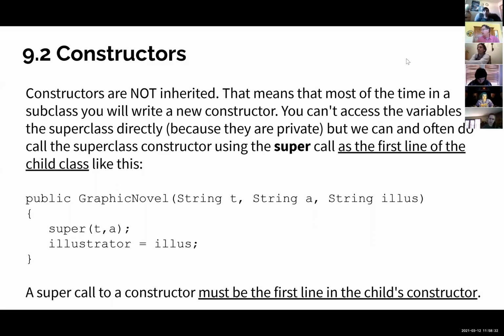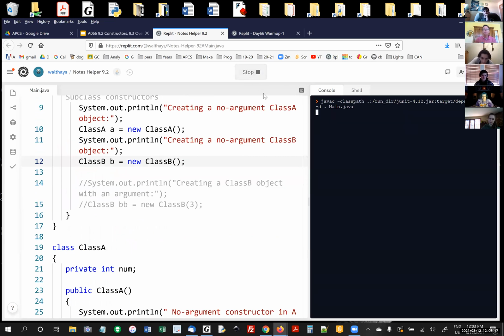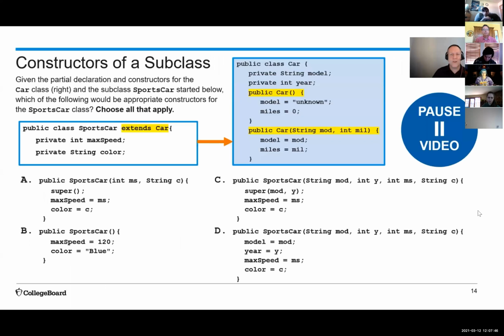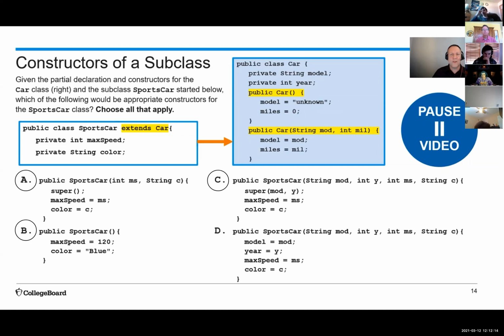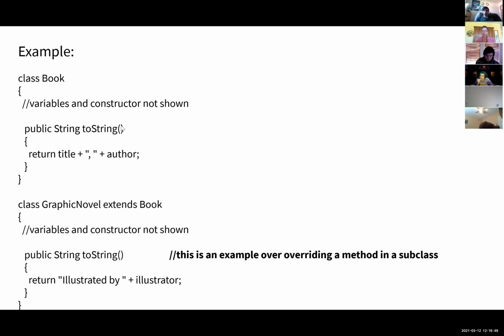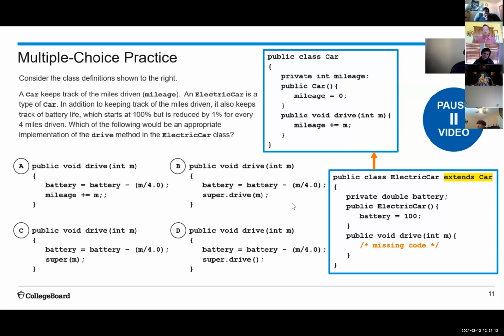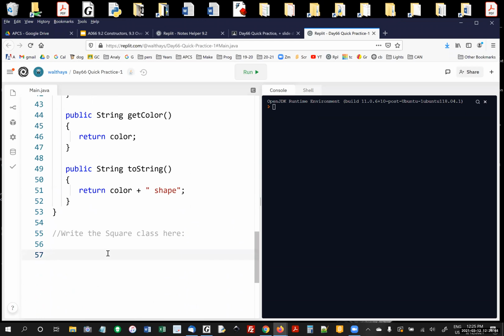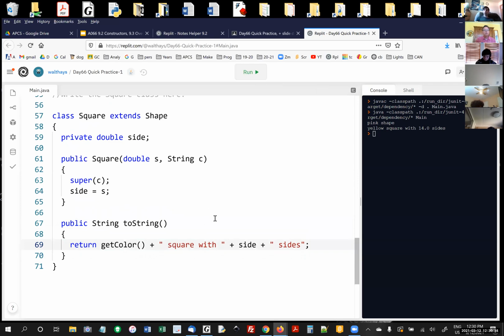Day66 notes on 9 2 through 9 4